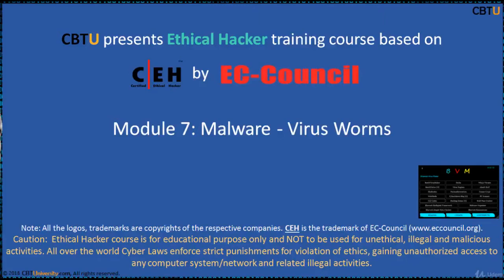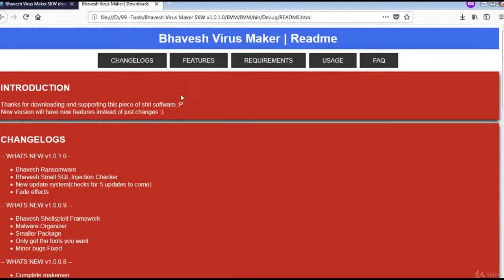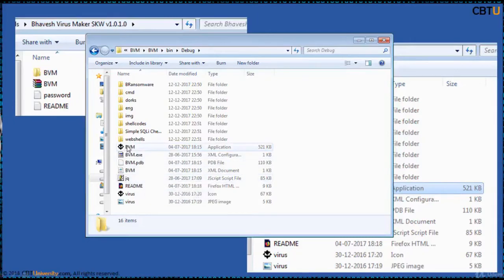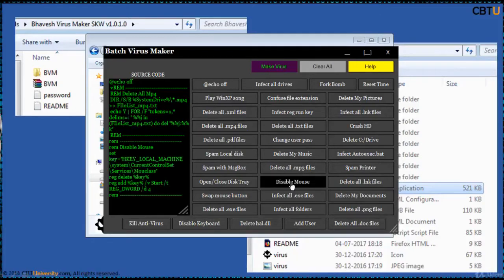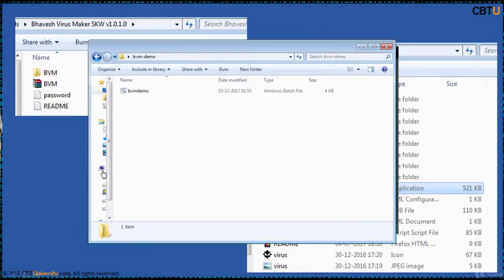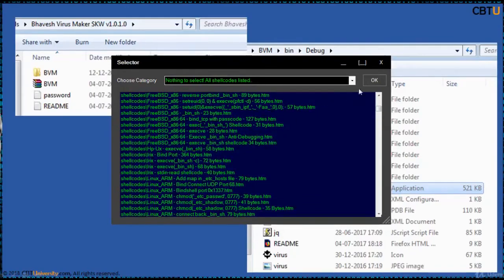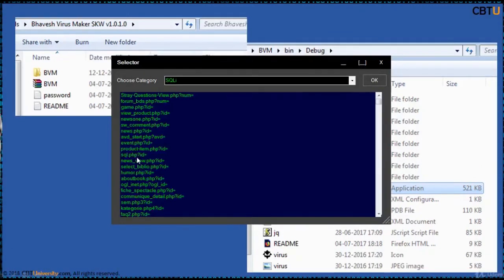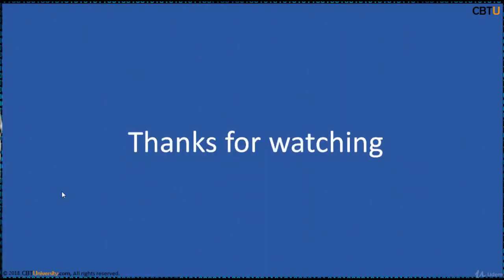CEH7-6 Virus Maker Tools BVM